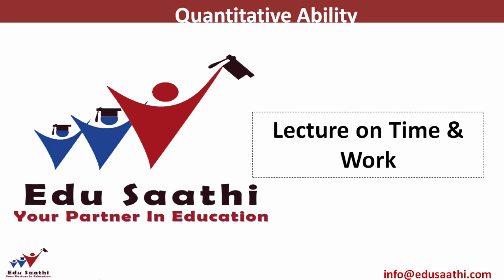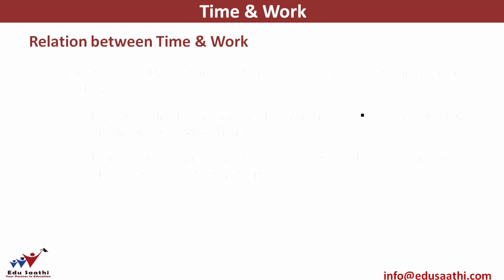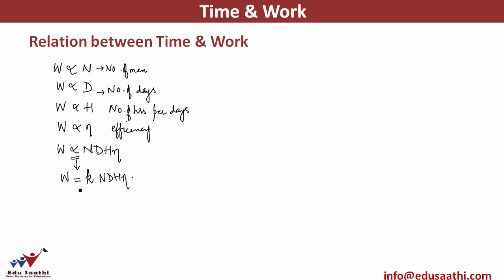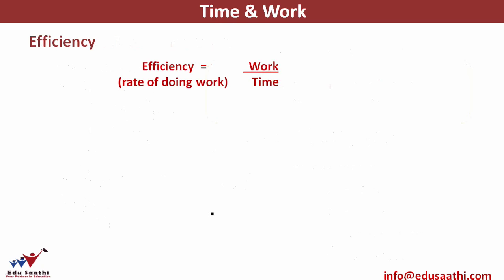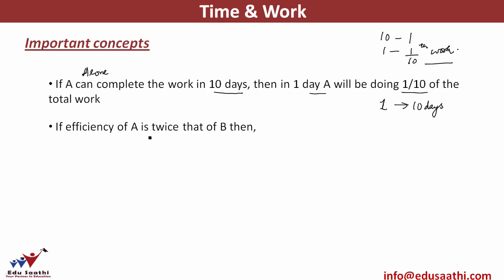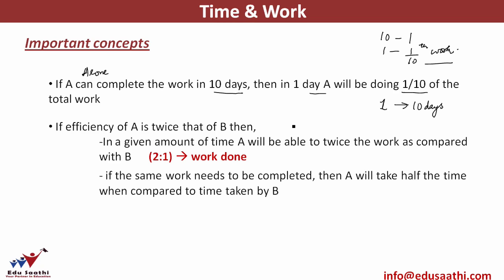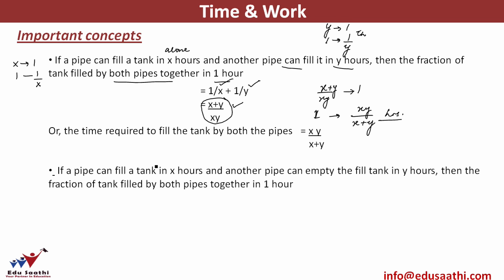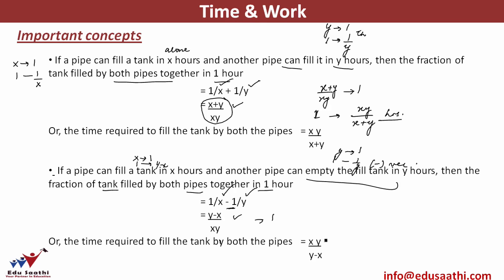Quantitative Ability: Time and Work, Pipes & Cisterns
A topic that get under your nerves is time and work. If A takes 20 days to complete a job and B is 2.5 times as efficient as A then how much time will it take for both of them working together to complete the task if A worked only for 4 days ? Just a simple LCM can make the solution to this question 10 times simpler !! Want to know how ? Watch the video !!